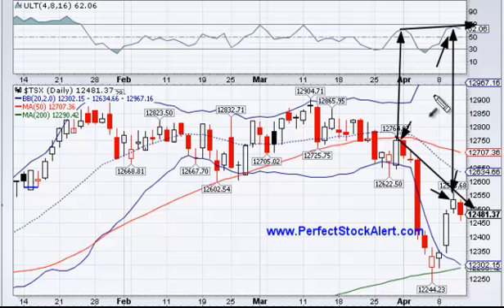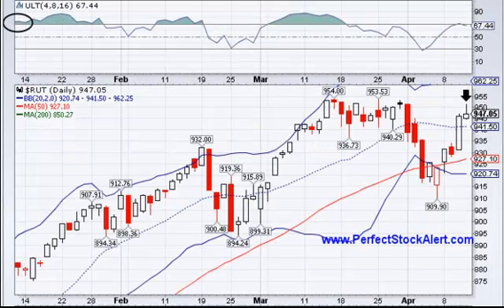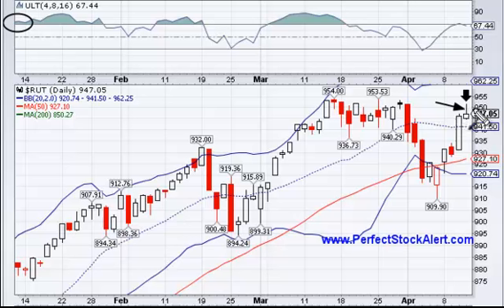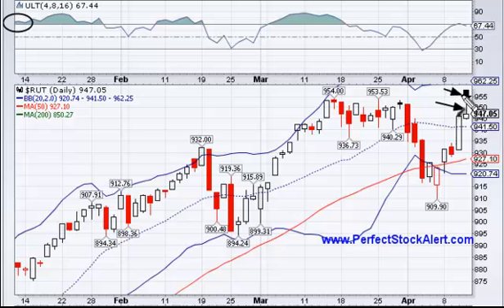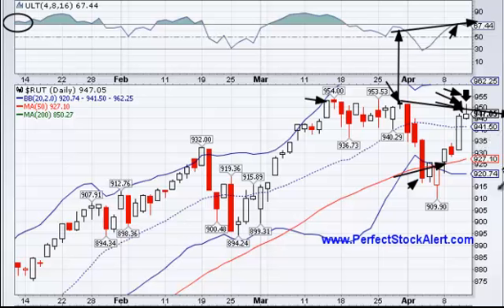Crash Course 04-11-2013